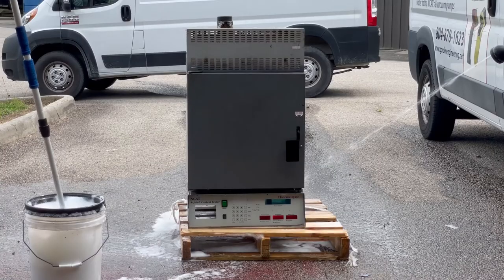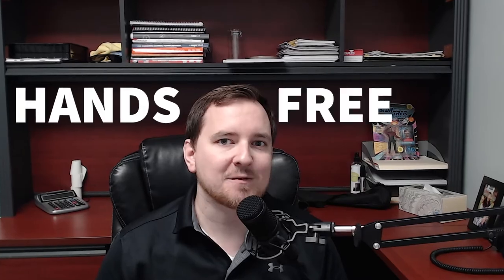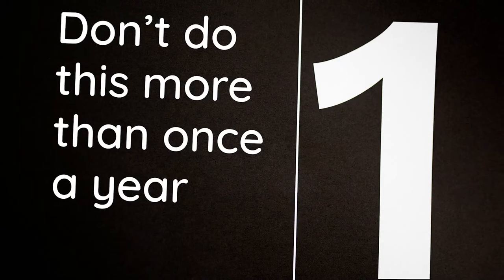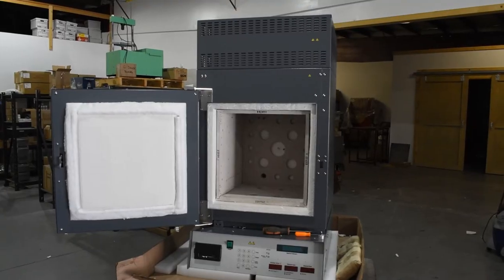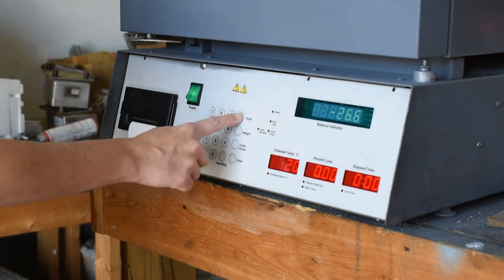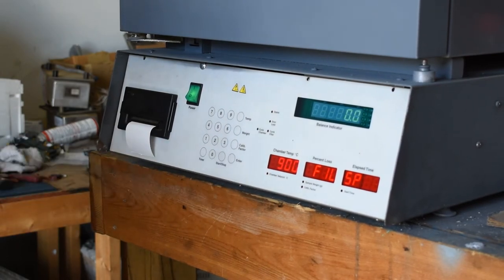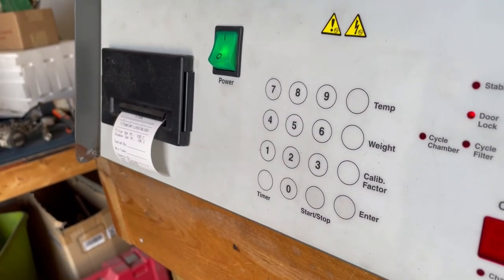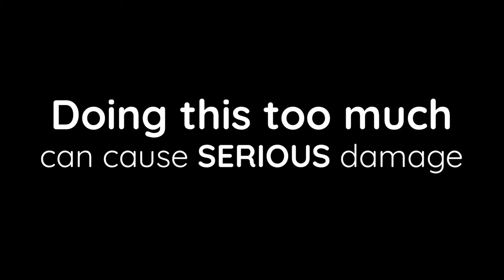There Are Many Ways to Clean an NCAT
Have you ever wanted to clean an NCAT hands-Free?

In this video, we show you how to clean an NCAT Ignition Furnace by using the heating system. The NCAT Ignition Oven is used to test asphalt content in mix design, a crucial step into producing the best road surface possible. It burns off the asphalt from the aggregate via the ignition method.

DO NOT DO THIS MORE THAN ONCE A YEAR. Sadly we have seen many NCAT's out there that have suffered from severe warping from overzealous technicians. We can fix this, but it is quite expensive.

If you are interested in a particular video subject or would like to make a cameo in one of our episodes, let me know at